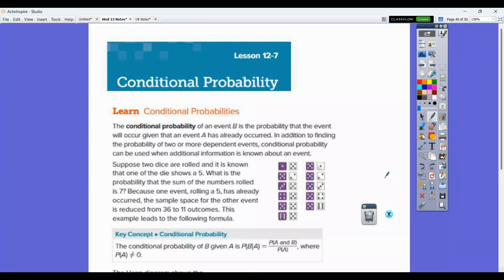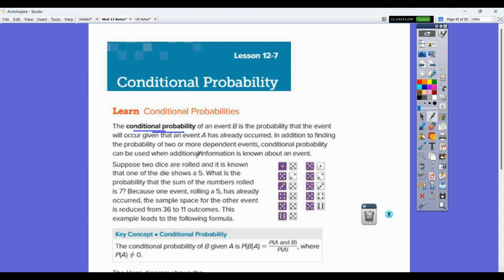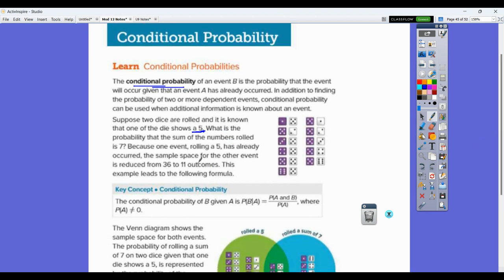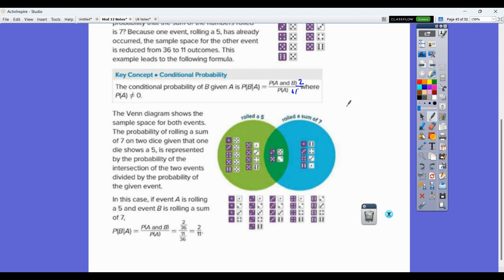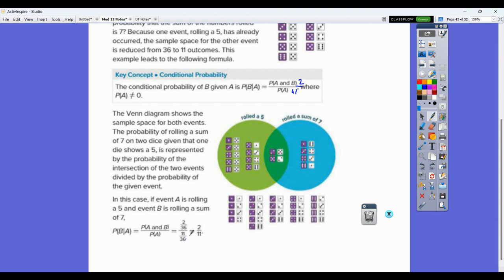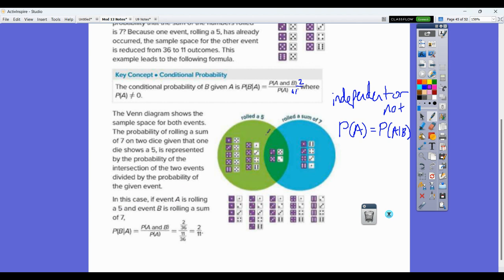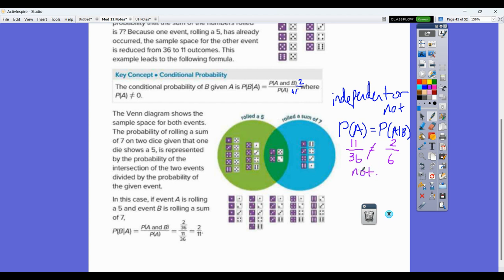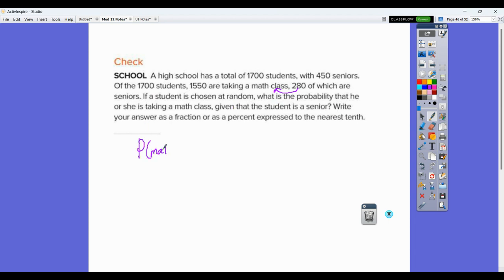12.7 Reveal Geometry